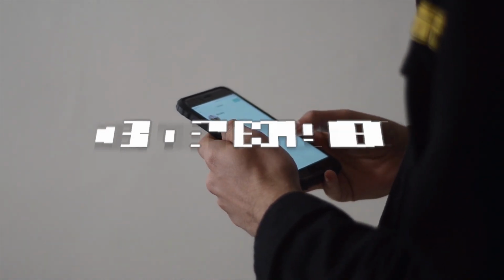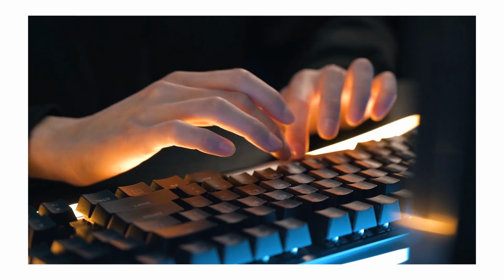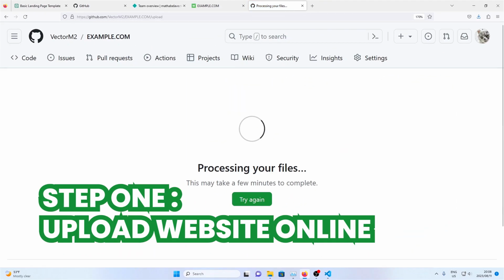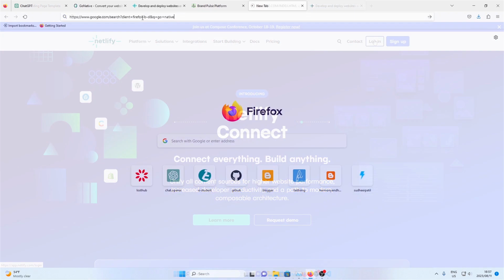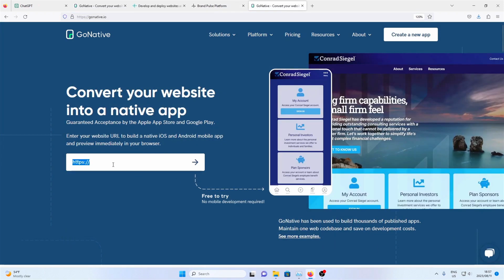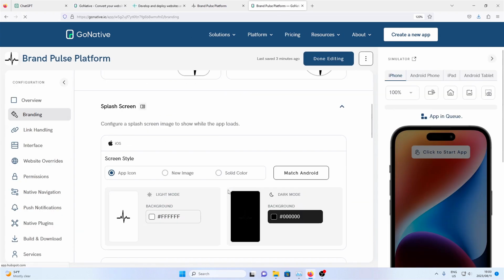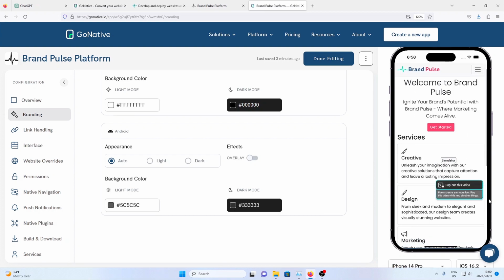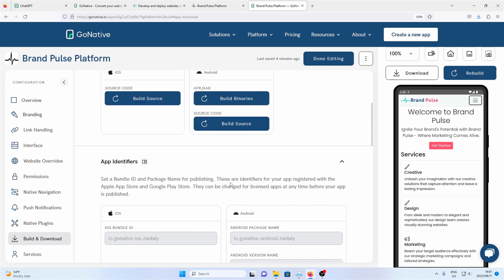How to Convert a Website into an App | Convert HTML to APK and iOS App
🌐 Convert HTML to APK and IOS App | Step-By-Step Guide

Welcome to My tutorial on how to convert a website into a fully functional Android and iOS app! In this step-by-step guide, we'll show you how to turn your HTML, CSS, and JavaScript website into an APK and iOS app, reaching a wider audience and enhancing user experience.

🎥 Video Highlights:
0:00 - Converting HTML to APK (Android)
0:15 - Explaining Web View
1:10 - Converting HTML to iOS App

📂 Resources and Links:
Go Native - Convert Website to App

🖼️ Icons and Images:
- Icon credits to FlatIcon, IconScout, Pexels, Unsplash